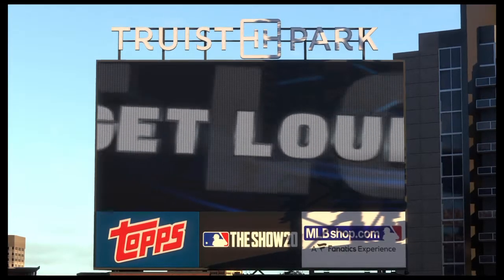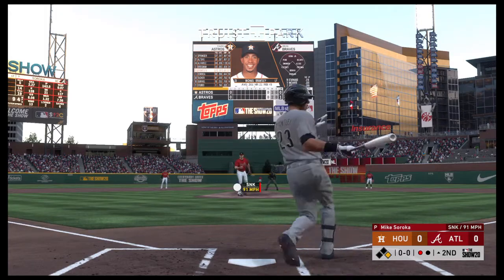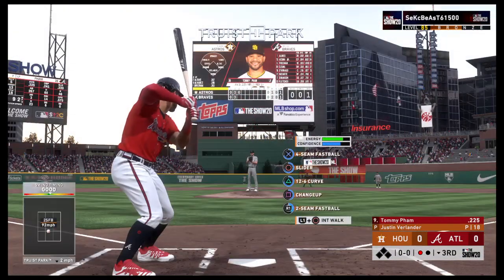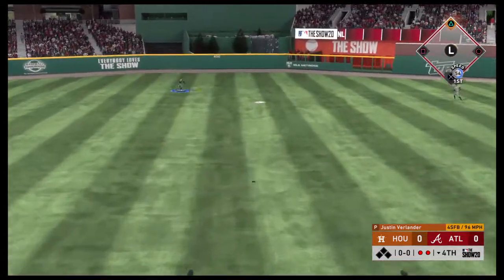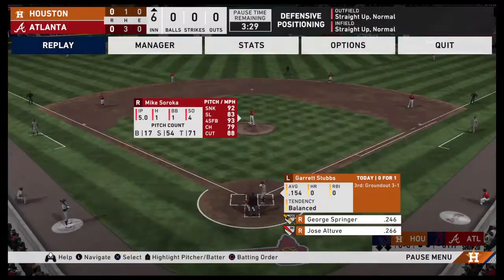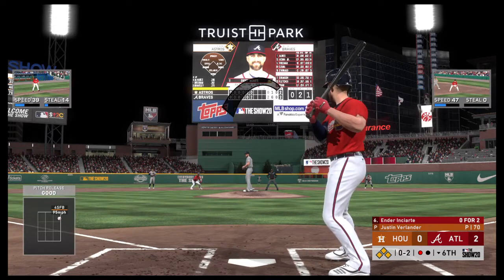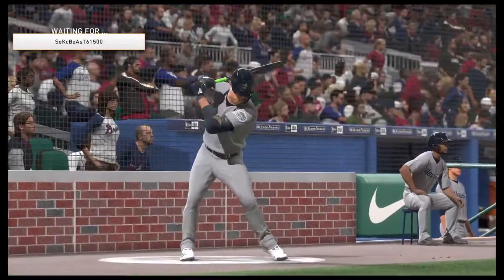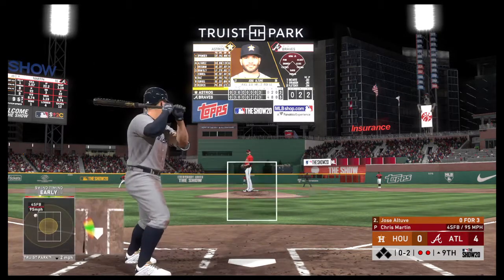MLB® The Show™ 20_20200927204609